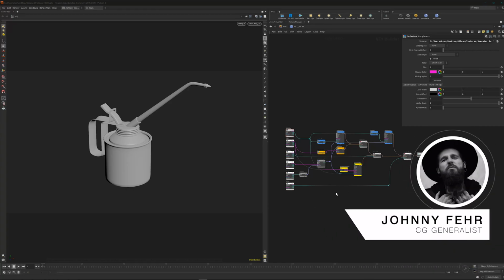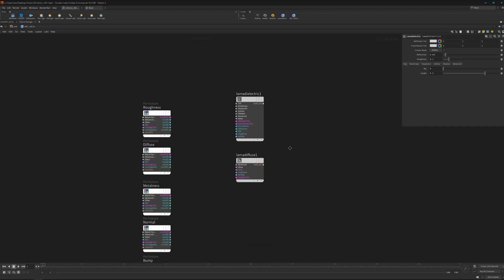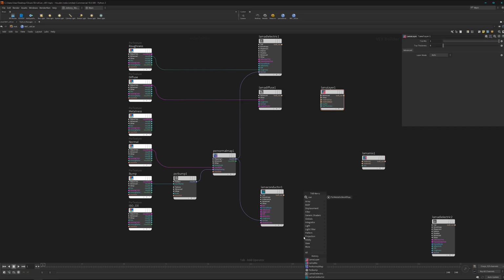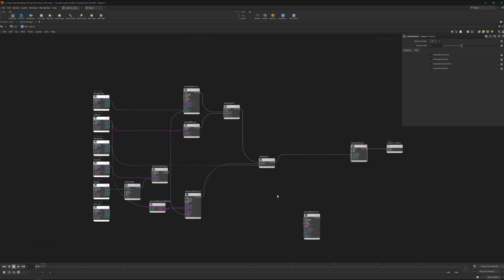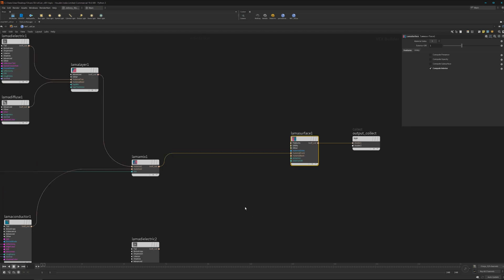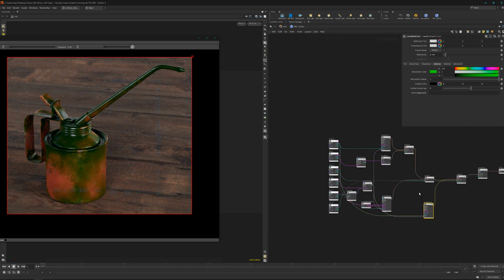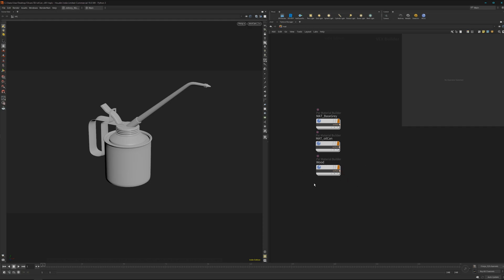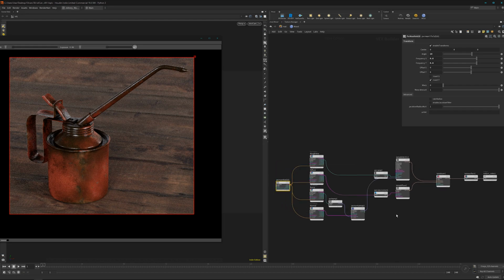LAMA materials in Renderman and Houdini + FREE SOURCE FILES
In this video, we will create a LAMA shader in SideFX Houdini and render it with Pixars Renderman.
Production-ready workflow for creating photorealistic materials.

And here you can go to our Discord server